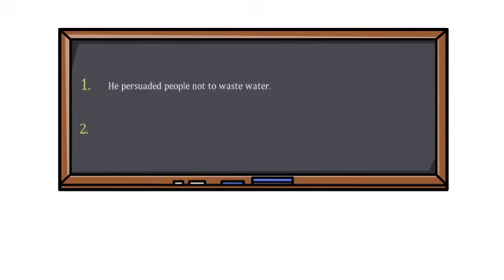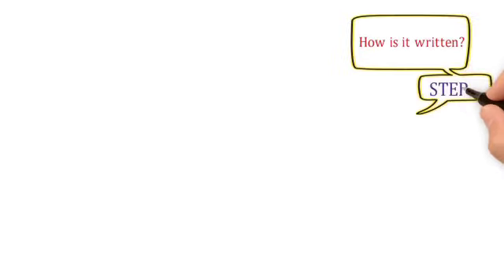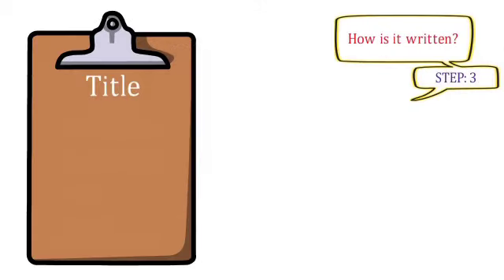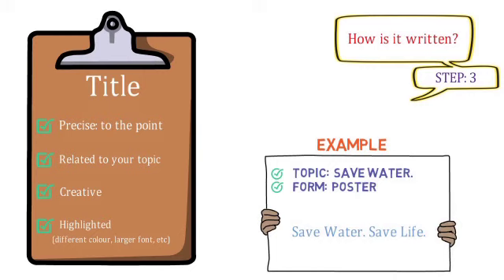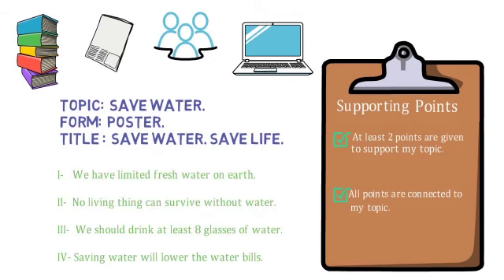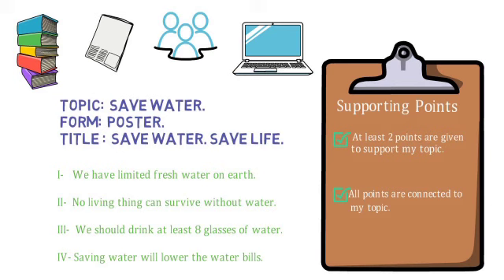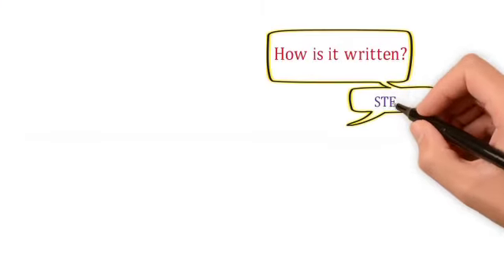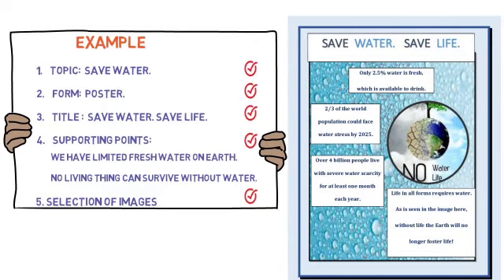Persuasive Writing | Persuasive writing in 5 simple steps | Happy Learning Centre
Let's learn about Persuasive writing.
This video covers:
- What is Persuasive writing
- Why is it written?
- How is it written?
- What are some of the Important elements in it.

This video contains:
- Lesson Objectives
- Step by Step guide (5 simple steps)
- Example
- Checklist
- Task for further practice